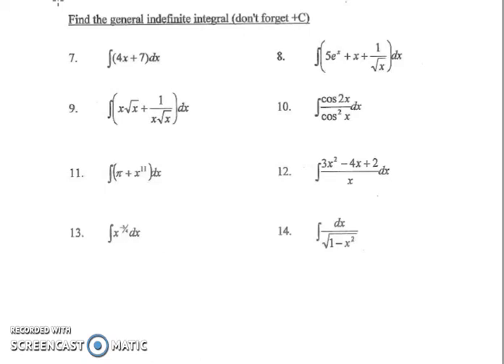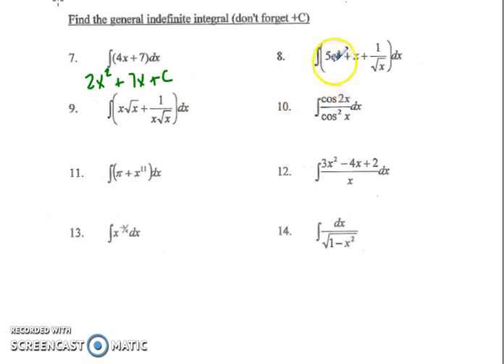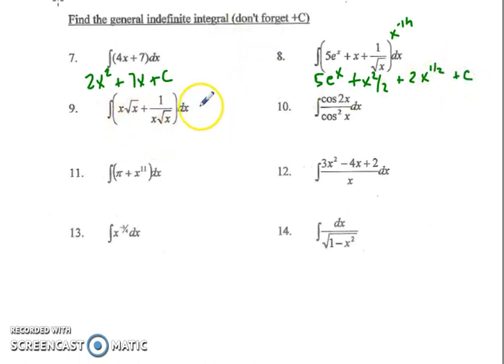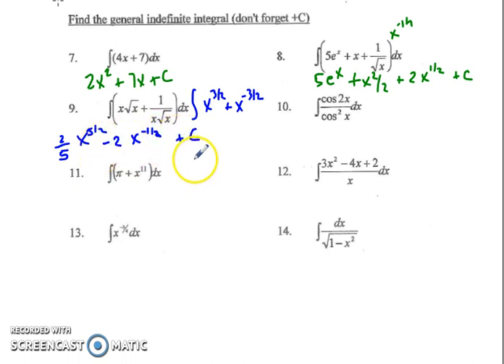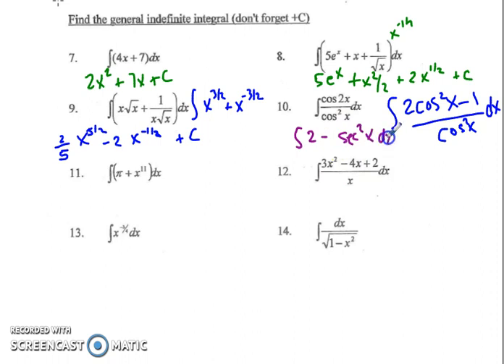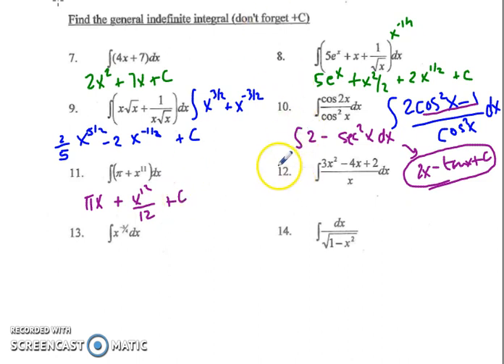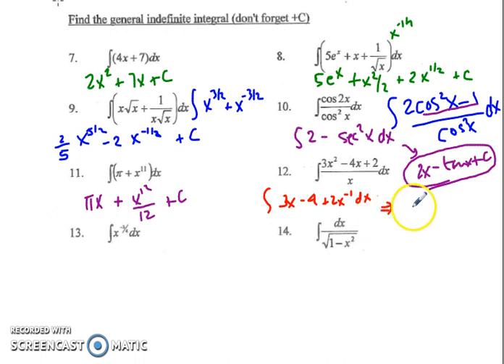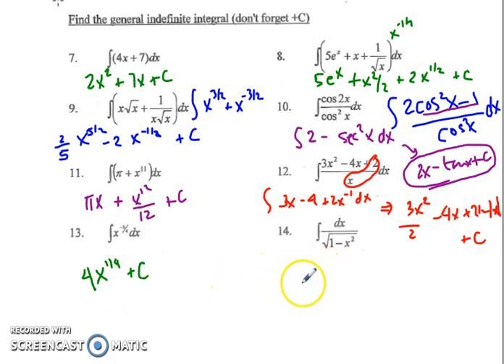Unit 4 Review Part II #7 142